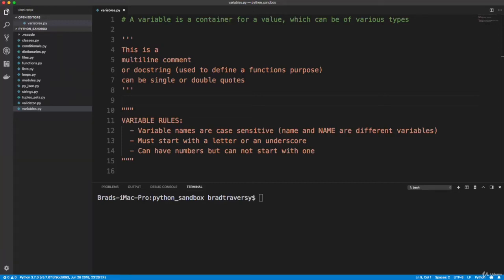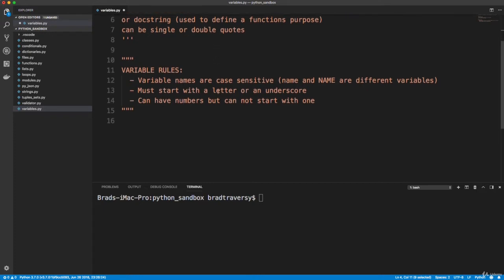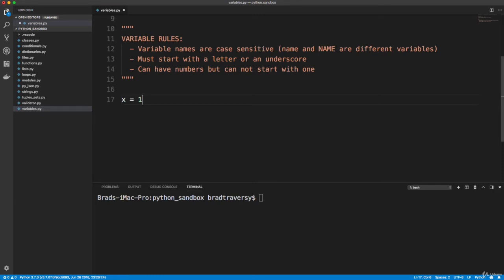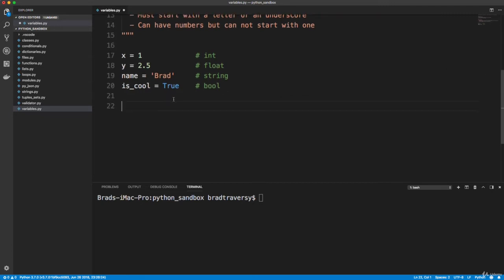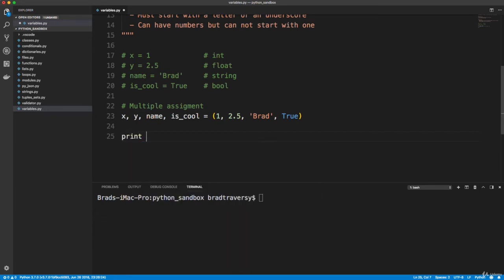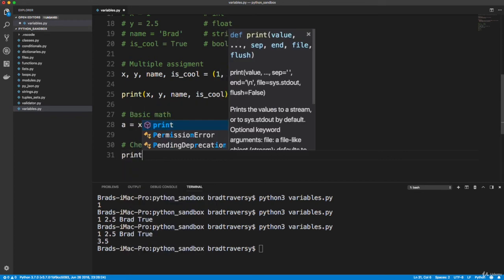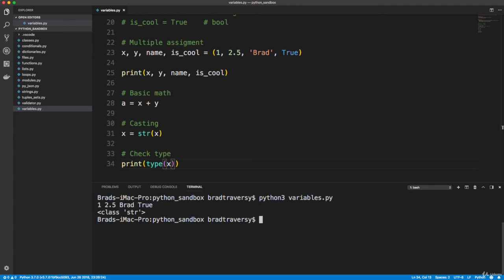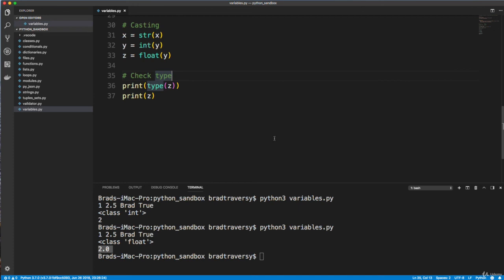Lesson 7 Variables & Data Types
Python Tutorial for Beginners. Very Easy to Understand Python Tutorial for Beginners. Very Simple and Easy Programming